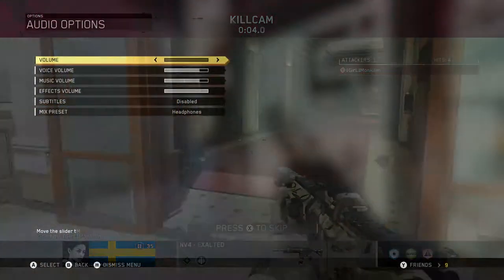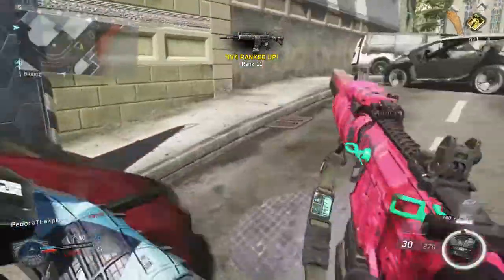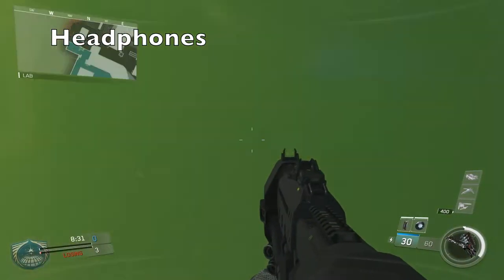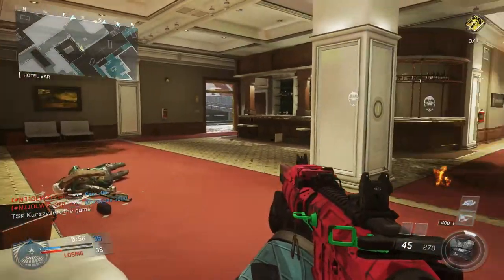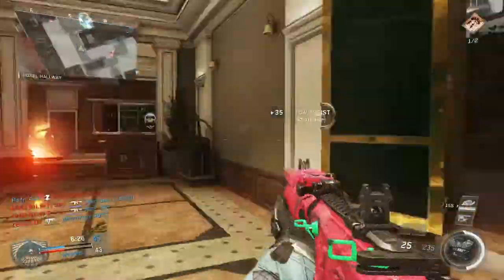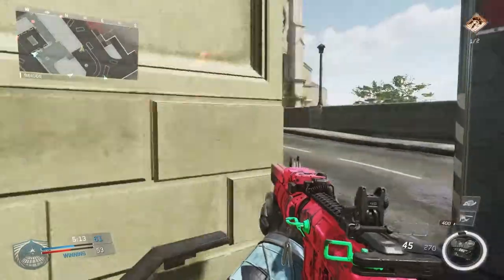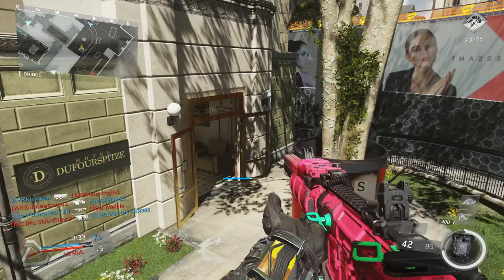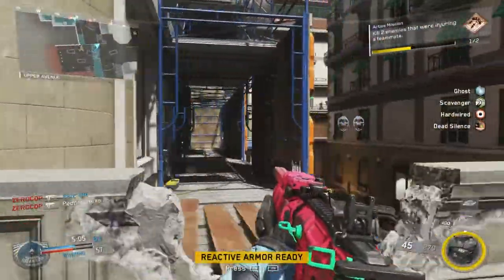Infinite Warfare Tips And Tricks - How To Sound Whore (IW Tips And Tricks #6)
In this video I talk about how to sound whore in Infinite Warfare! Sound whoring in the past has referred to listening for enemy footsteps, but in Infinite Wafare you can hear other movements as well, like sliding, boosting, jumping, reloading and more. I go over the best way to set up your audio settings, the perks you should use, and some other miscellaneous tips to help you sound whore more effectively. I hope you guys enjoy!